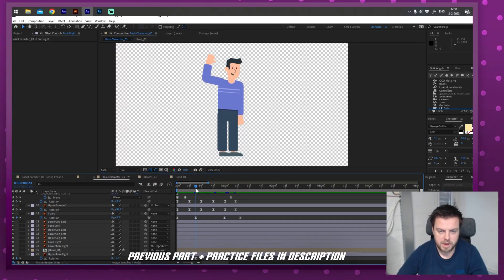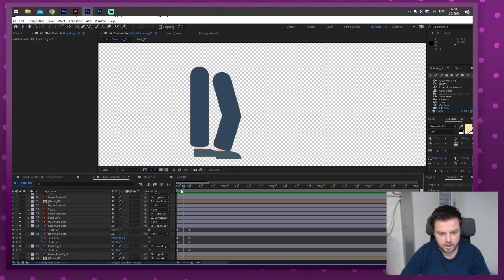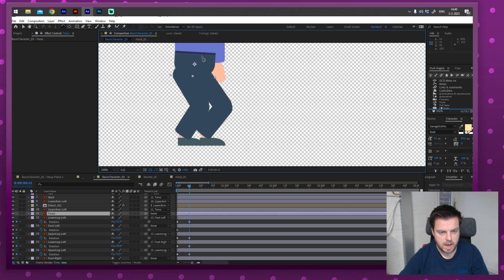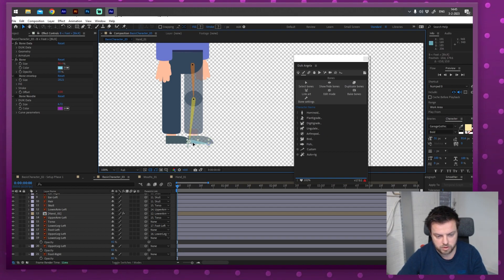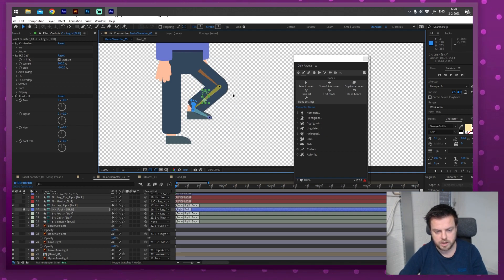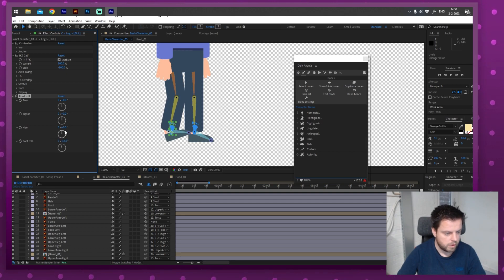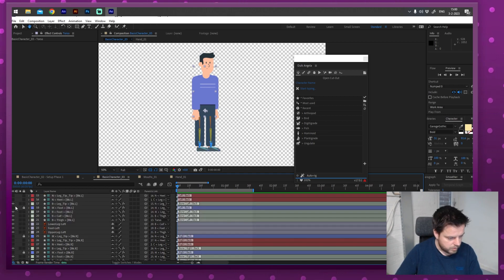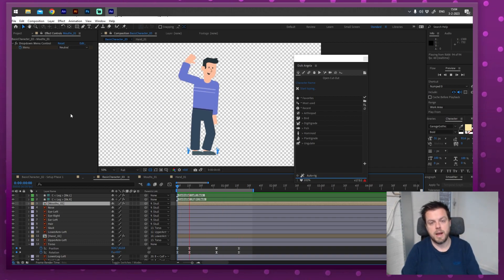64 Bits Tutorial - Rigging a Character in After Effects (includes practice files) PT.3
Here is a beginner tutorial for setting up characters. The tutorial includes some advanced techniques for Intermediate+ users as well, that should be very easy to follow! This part requires the free plugin called "Duik Angela".

The first two parts of the tutorial are only using After Effects. The third part uses a plugin called DUIK Angela (previously known as Duik Bassel). Which is a free plug in. I'm showing you how to use it in a light and simple way, so you don't get lost in an otherwise elaborate and versatile tool!

Don't want to do the tutorial? Then just grab the project files from one of these links, that are ready to use in your project!

Crio subscribers support us and many other creators at the same time for one monthly fee. You get to download this project and many other projects for one price! (Including other creator's submitted content!)

0:00 intro
0:15 the issue with the legs
1:50 one imperfect solution
3:23 the amazing DUIK solution
3:38 creating the leg bones
4:40 parenting the leg bones
5:44 auto-rig the leg!
6:03 cleaning up the timeline
6:28 the other leg
7:58 connect the legs to the body
8:35 finishing the test animation
8:57 finish timeline cleanup
9:32 outro

And ask us anything! We'd love to help! You can even share your own results there! Can't wait to see it!